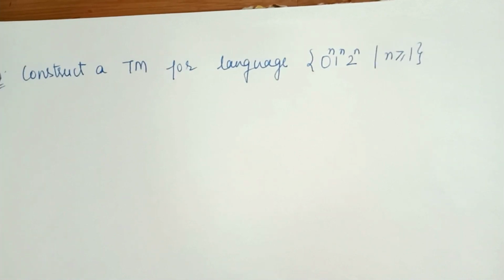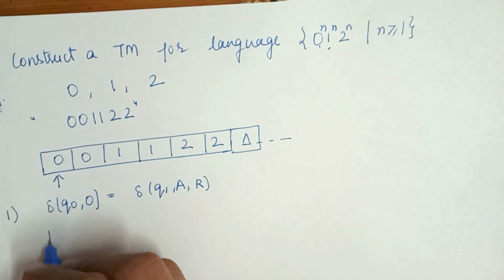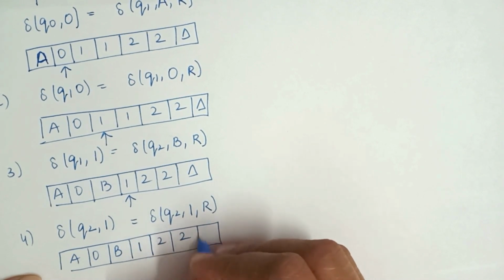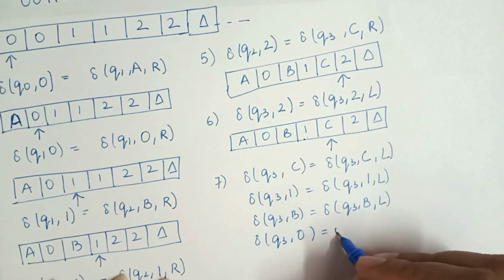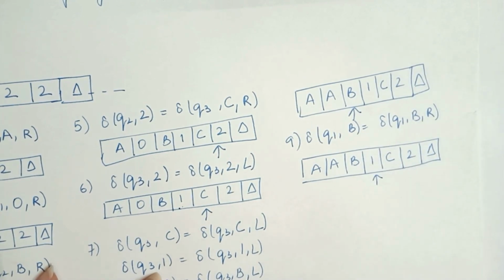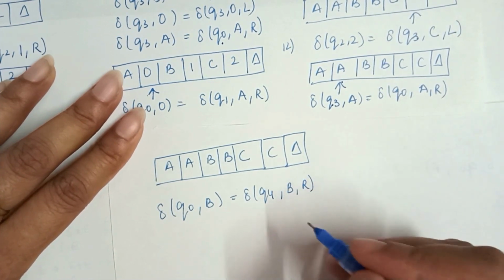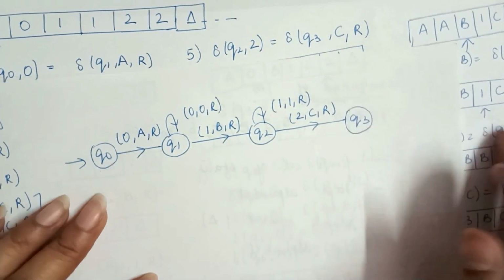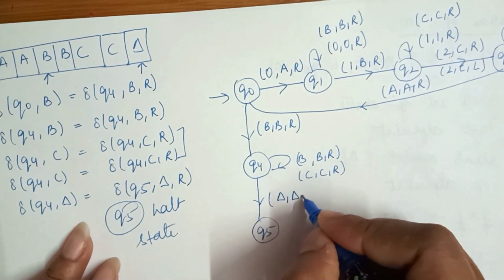42. Language Accepted by Turing Machine (Example-3)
This video explain one more example, how to construct a Turing Machine for a particular Language.